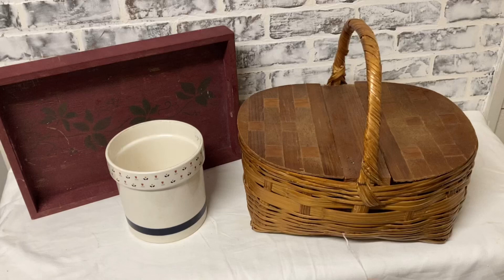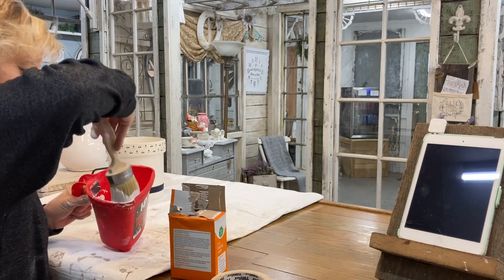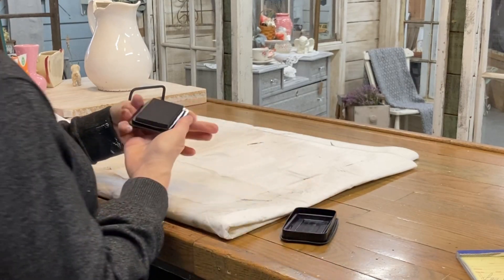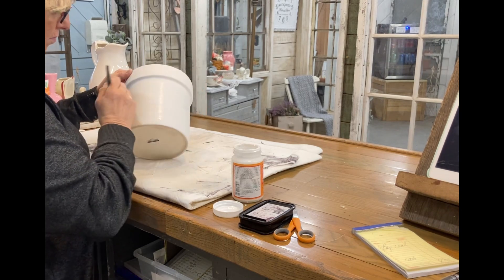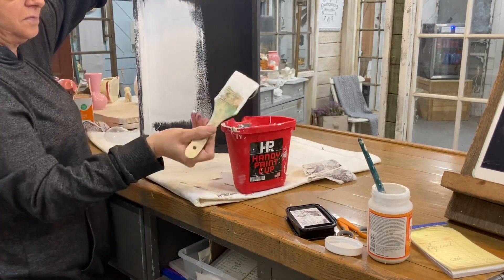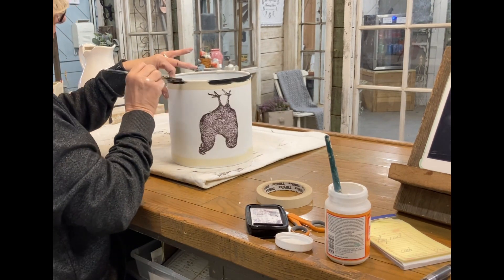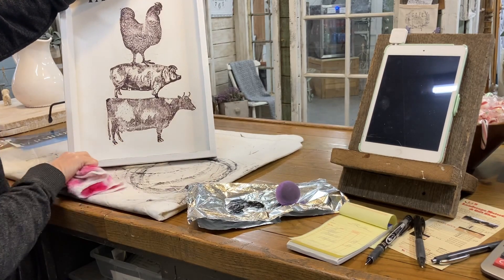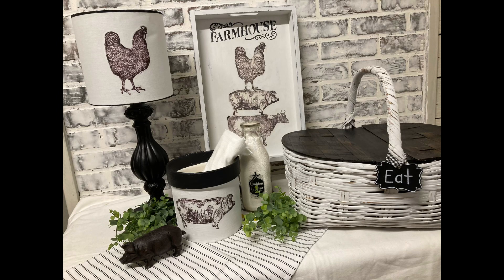Thrifted to Farmhouse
How to easily turn dated thrift finds into beautiful farmhouse decor
thrift flip